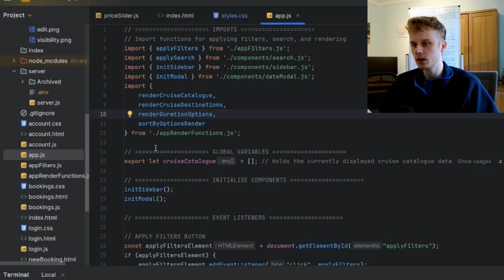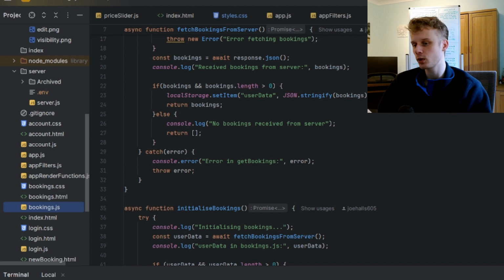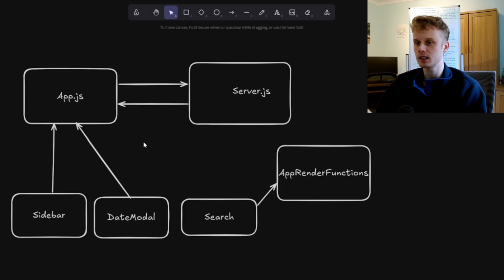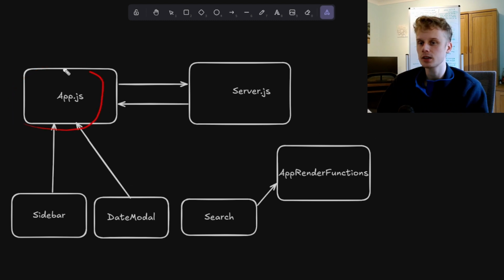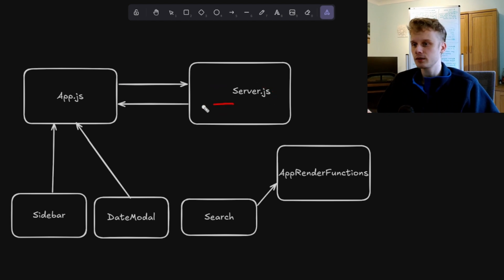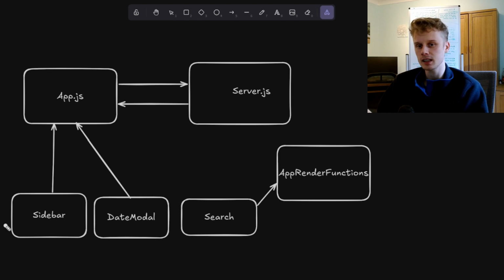Use this technique to never forget your code